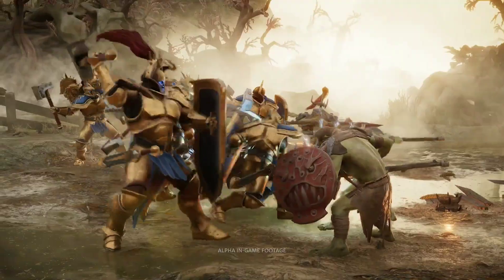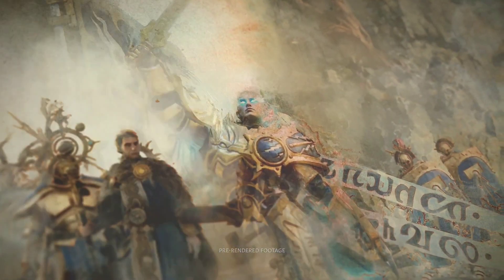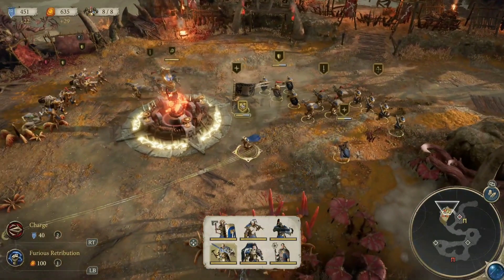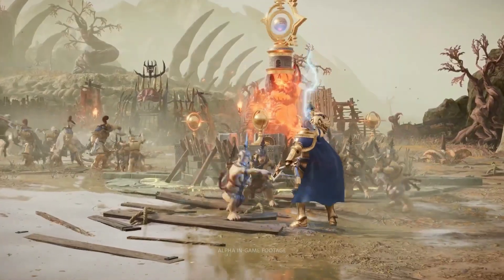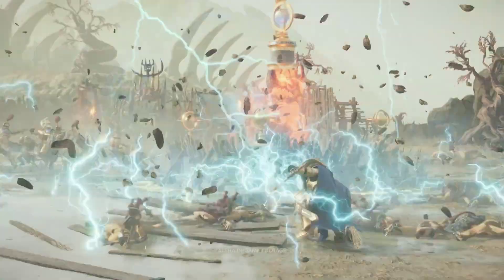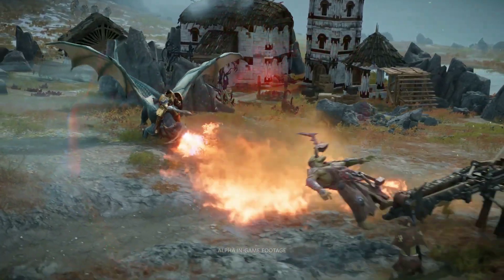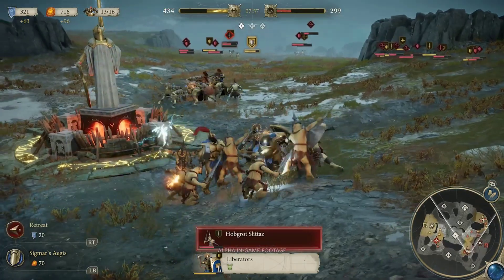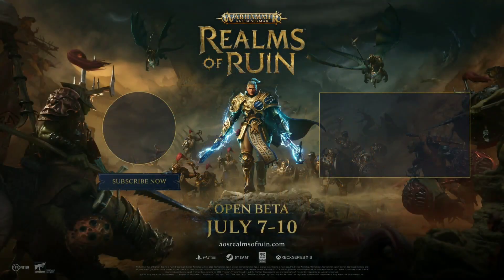Warhammer Age of Sigmar: Realms of Ruin - Stormcast Eternals Preview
An early faction focus of the Stormcast Eternals, one of two playable factions in the open beta.